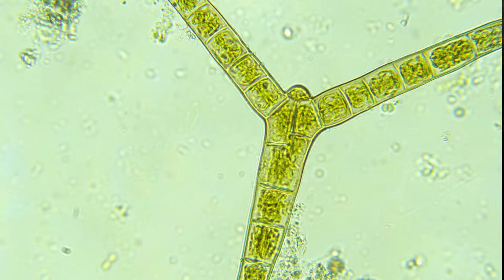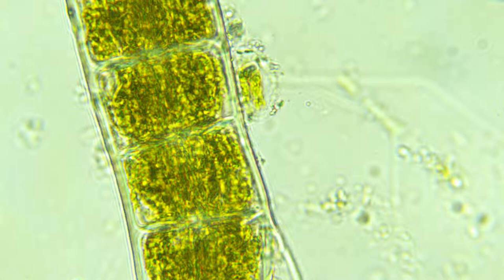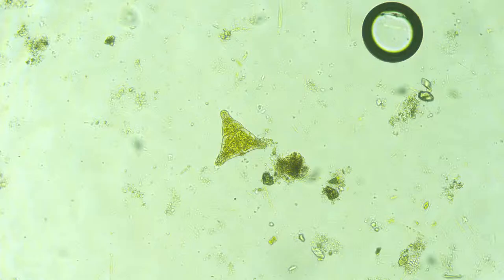Dinoflagellate Project - Lab Entry #5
In this lab entry of my Dinoflagellates project on experiment.com I discuss the challenges I am facing at the moment regarding ordering the cells to image them. I have not found a collection lab that would sell me permanent slides of the cells at an affordable price, and the collection labs that that I found will sell only living cells, but will not send these cells to Saudi Arabia since normal mail takes ages to get processed and the collection labs will not send the cells through a fast courier (thus I end up with dead cells). My solution to is expand my cell types to include other cell types (diatoms and algae) that I can easily purchase and receive.
I don't like the final quality of the video, unfortunatly my computer does not have enough processing power to record HD videos. I will try to fix this.